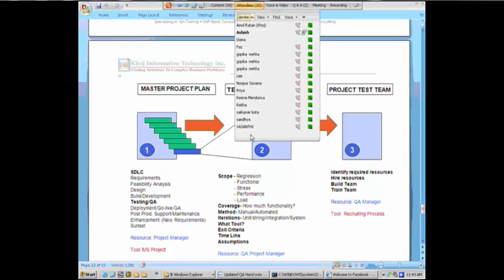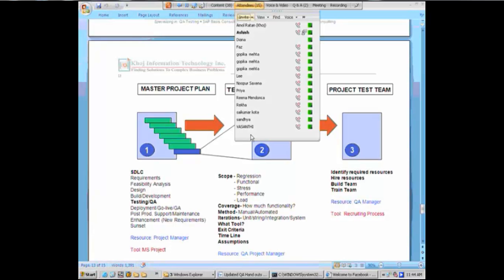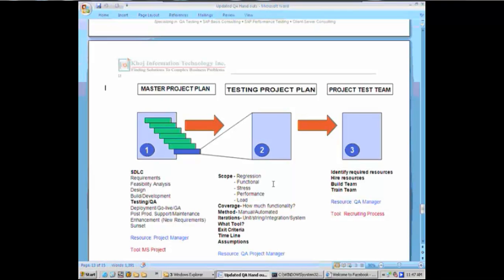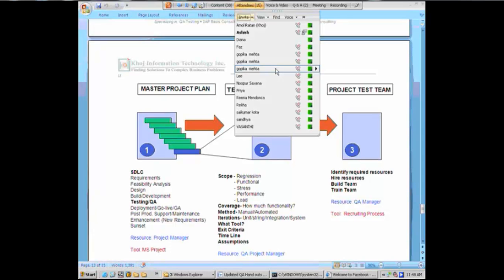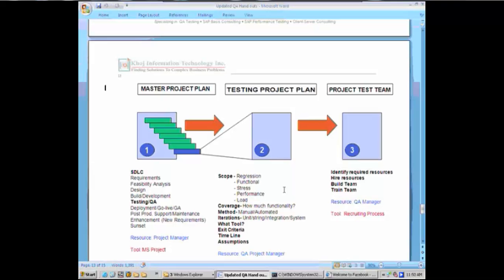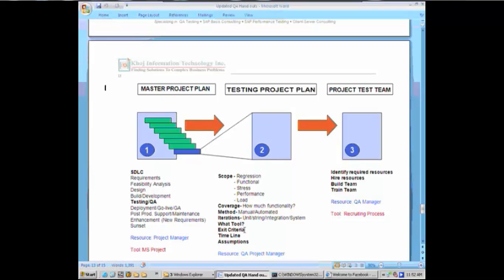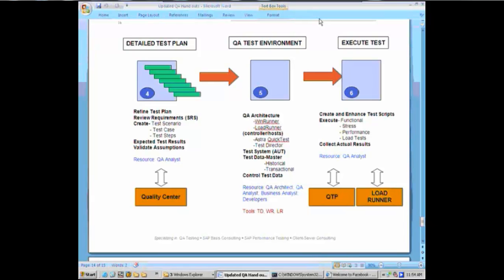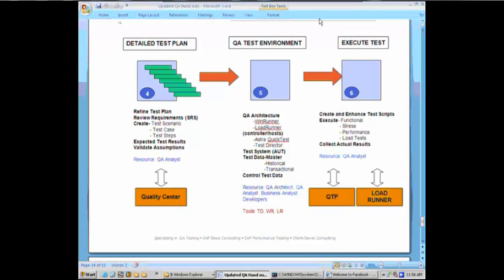QA Training Video Demo 01 (Hp QC, QTP, LR) - 07/20.mp4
QA Training (Hp QC, QTP, LR) Video: Demo 01

We are providing you Day 1 recording (in 20 parts) of our QA training session -- Register to attend full 8 week training by us: mail your feedback at

Classes on           :    8 Sundays X 8 hours (approx 64 hour session)
Time                       :    9:30 AM -- 5:30 PM EST
Special features of the training:
• 24 X 7 Server access for practice.
• Placement Assistance.
Thanks & Regards

Amol Ratan
Manager Training
Khoj Information Technology, INC
(SAP Services Partner * SBE/MBE Certified)
545 Island Road, Suite 3C, Ramsey, NJ-07446